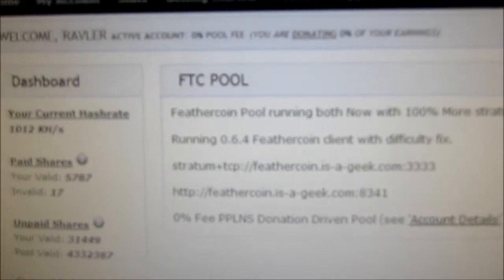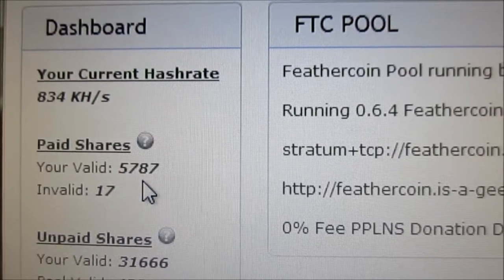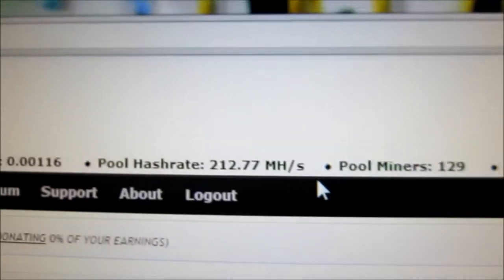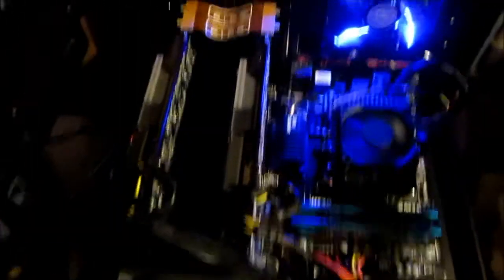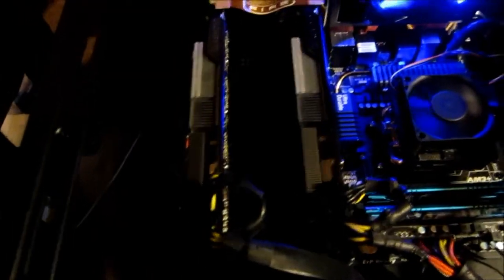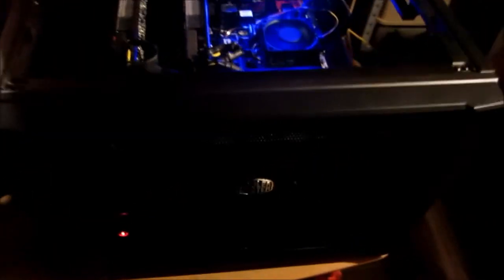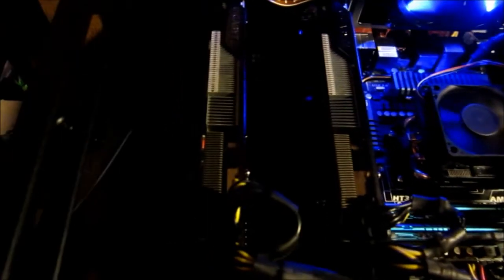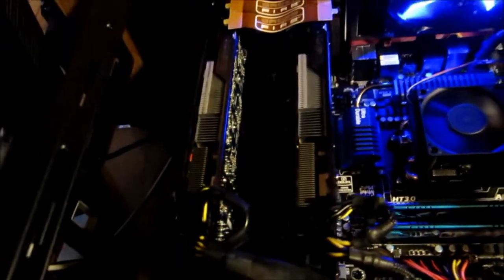Bitcoin, Litecoin, Feathercoin Mining Rig 1200 kh/s Dual AMD 7950's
1200 kh/s

Specs:
Case: Coolermaster HAF XB
Cpu: AMD Phenom II x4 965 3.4Ghz
MB: GIGABYTE GA-990FXA-UD5 AM3+ AMD 990FX
Gpu: 2 Gigabyte windforce 7950 core 1000mhz memory 1250mhz
Ram: G.SKILL Ares Series 8GB DDR3 1866mhz running at 1600mhz
HDD: 2 Corsair Force Series GT 60GB in raid 0 read: 555mb write: 495mb
PSU: SPARKLE Magna GOLD PRO series R-FSP1000-50TGM 1000W